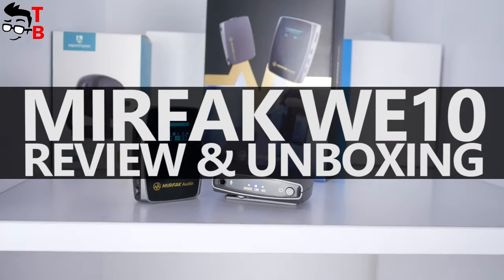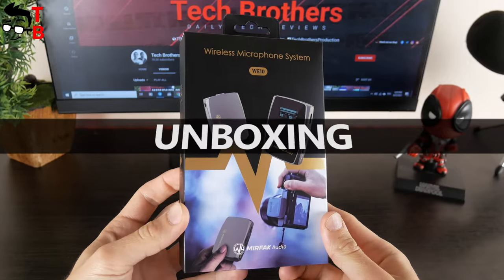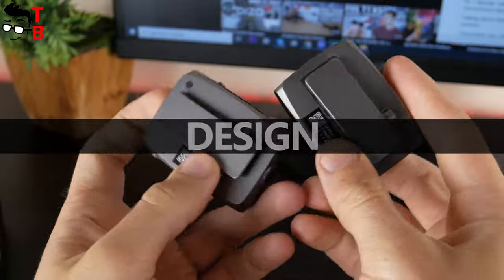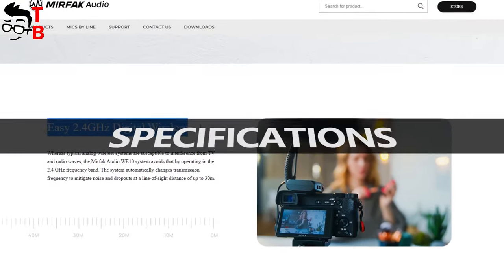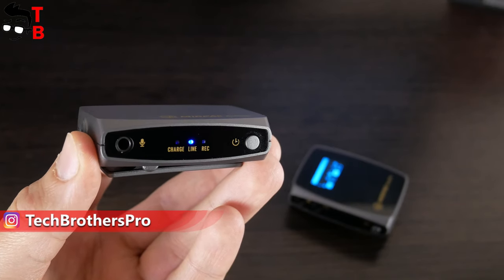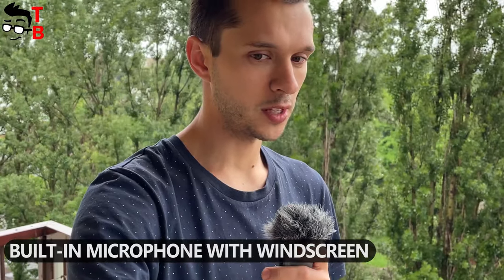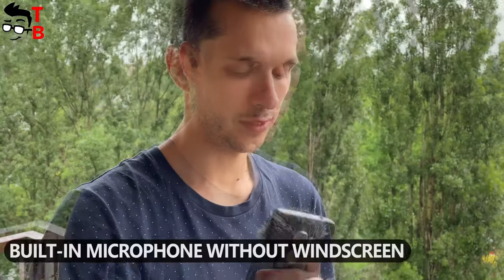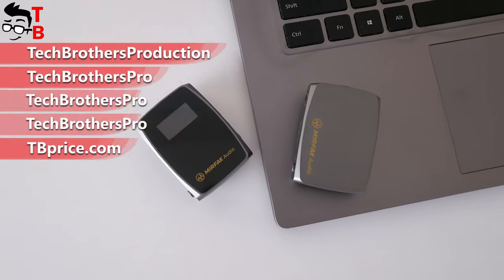Mirfak WE10 REVIEW & Microphone Test After Software Upgrade June 2021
Watch our video of Mirfak WE10 wireless microphone system. We have installed an upgrade package, which has solved the problem of the audio sounds too loud when in low db mode.

Timecodes:
00:00 - Intro
00:50 - Unboxing
01:38 - Design
02:32 - Specifications
03:06 - Connection
03:25 - Microphone Test
05:08 - Conclusion

Mirfak WE10 Features:
- More Than a Microphone
Mirfak Audio WE10 could automatically back up the audio while recording, it can be used as a recorder at the same time. Just insert the SD card into the slot, turn on the REC, and you are ready to start recording.

- Small Body with a Multi-function Screen
The Mirfak Audio WE10 is an ultra-compact wireless microphone system perfect for content creation, filmmaking, on-camera or onstage presentation, vlogging, YouTubing, live streaming, and more. With the multi-function screen, visual power and audio dynamic monitoring can be viewed at any time.

- Easy 2.4GHz Digital Wireless
Whereas typical analog wireless systems are susceptible to interference from TV and radio waves, the Mirfak Audio WE10 system avoids that by operating in the 2.4 GHz frequency band. The system automatically changes transmission frequency to mitigate noise and dropouts at a line-of-sight distance of up to 30m.

- Built-in Mics with High-Fidelity Audio
The built-in omni-directional high-fidelity microphone is capable of correcting vocal curve. It can pick up 360° omni-directional, and the pickup effect is as clear as HD image quality.

- Expand the Possibilities
The 3.5mm input jack for the external microphone allows you to flexibly use two input modes (internal and external) in different scenes, and the 3.5 mm headphone jack for real-time audio monitoring, ensuring clear recording and keeping the microphone working perfectly.

- Broadcast-Quality Sound
Versatile, professional sound, and extremely easy to use with simple controls, the Mirfak Audio WE10 is the perfect wireless mic solution for content creators in all disciplines: filmmakers, on-camera presenters, news gatherers, vloggers and more.

Mirfak WE10 Specifications:
Specs
Transmission Type: 2.4GHz
Number of connections: 1 to 1
Operating Range: 30m
Battery Life: Transmitter: 3.5h; Receiver: 4h
Charging Time: Transmitter: 100mins (500mAH); Receiver: 80mins (350mAH)
Frequency Range: 65-20KHz
Sensibility: -30±dB
Noise Signal Ratio: ≥70dBA
Gain: Volume Adjustment (Gain Settings)
Mute: One-click
Low-cut Noise Reduction: Noise Reduction Registration (Low-cut Settings)
Display Screen: Receiver Interactive Color Screen
External Microphone: Omnidirectional Lavalier
Monitor Function: 3.5mm Headphone Monitor Hole
Recording Function: Transmitter Card Backup (Support Up To 64G)
Recording Format: 96kbps MP3
Dimension: 61*44*20mm
Weight: 34g